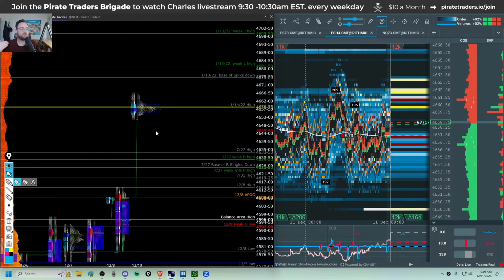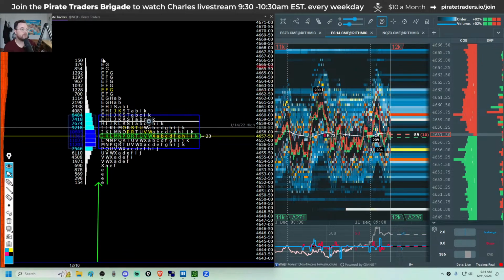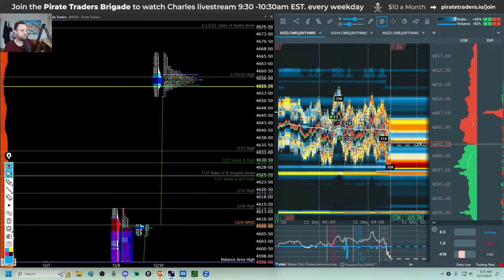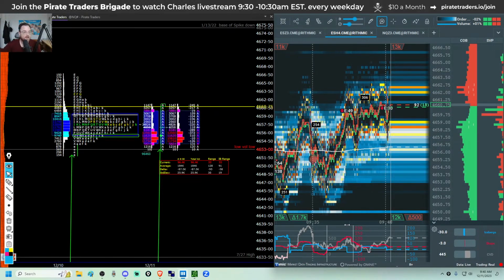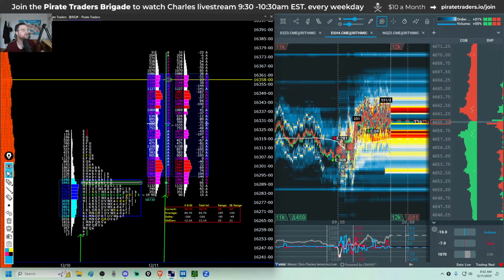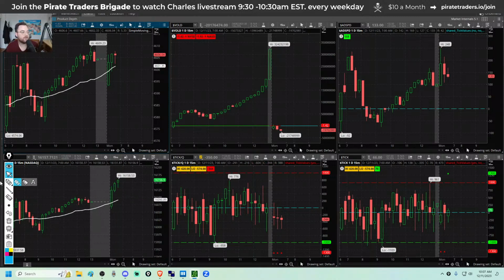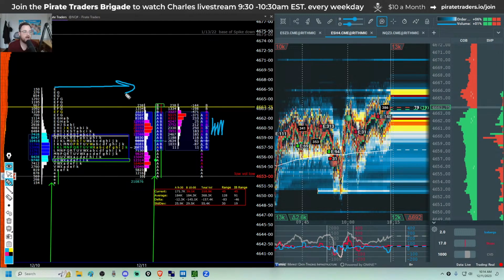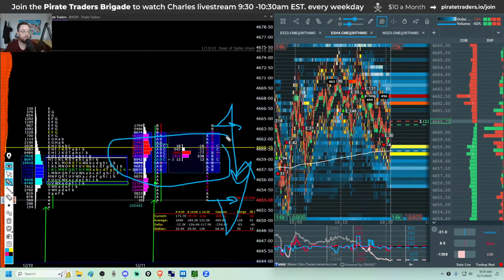Live Intraday Futures Orderflow Analysis | Charles AKA Piratetraders